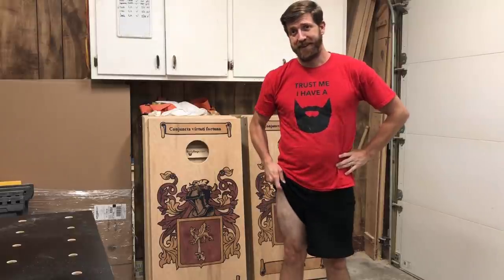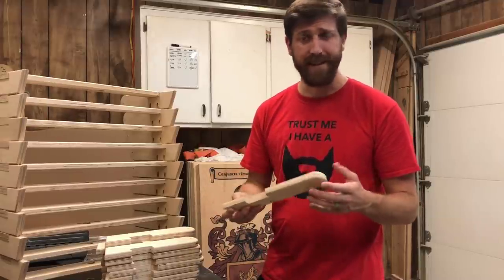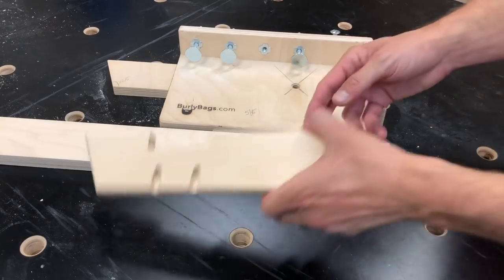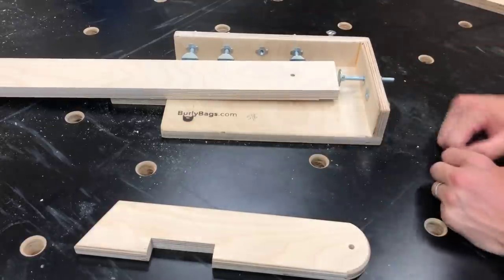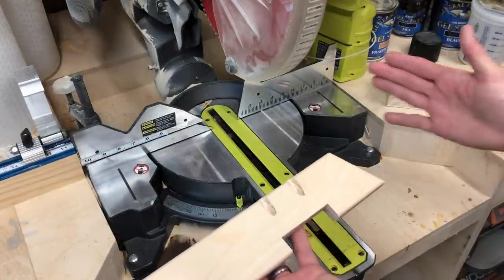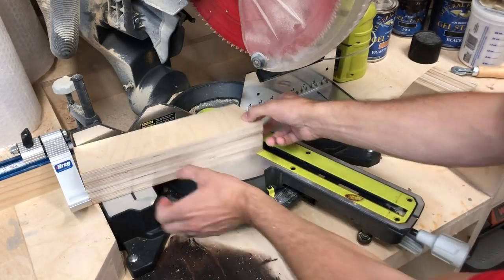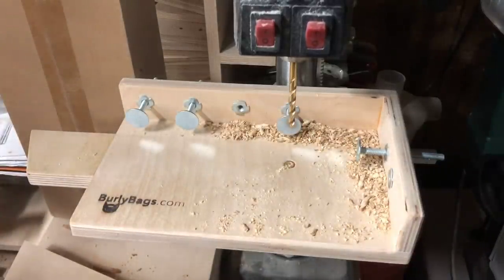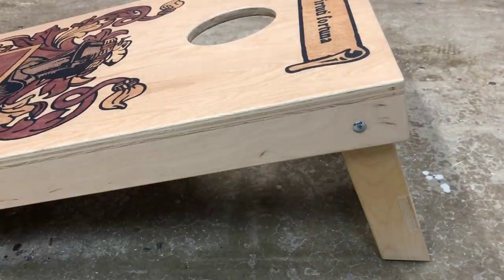Jigs 101: Leg Jig for batching (How to make legs for cornhole boards)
**updates** (“oopsy”)
-I used “elevator bolts NOT “carriage” bolts as stops on the jig

Getting legs for cornhole boards right, is potentially one of the most challenging aspects that not only frustrates builders, but is typically a challenge that awaits them on each and every set they build.

Making legs "the hard way" is something we all have to do. But what if we only had to do it once? In this video, I discuss the "Science" behind legs, which measurements are important, and give you my approach to making legs in large batches that are 100% independent of my boards (meaning my legs fit ALL the boards I make).